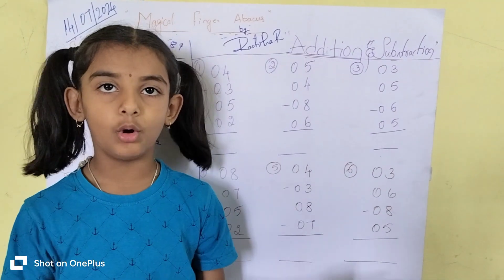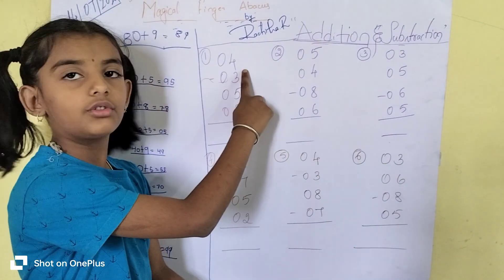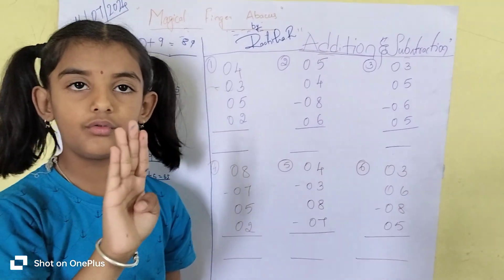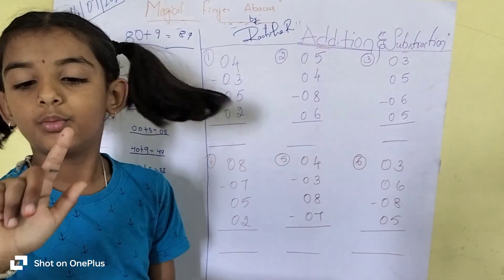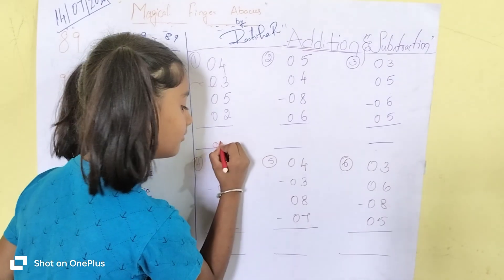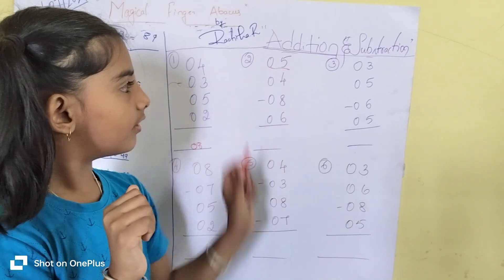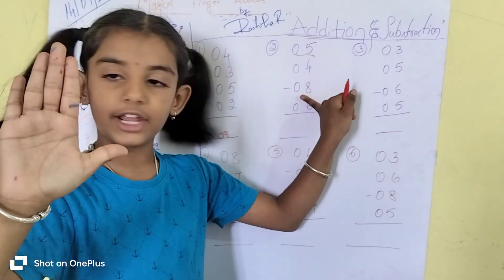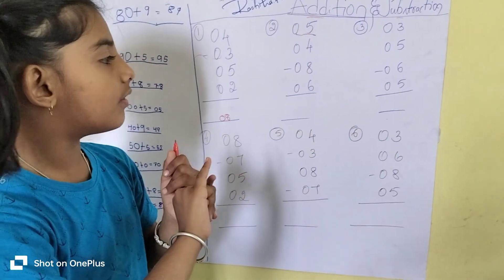Finger ABACUS Addition and subtraction problems